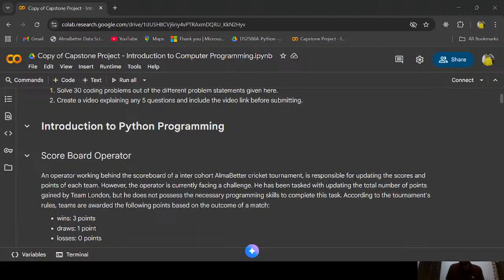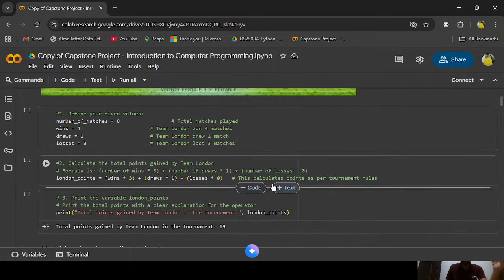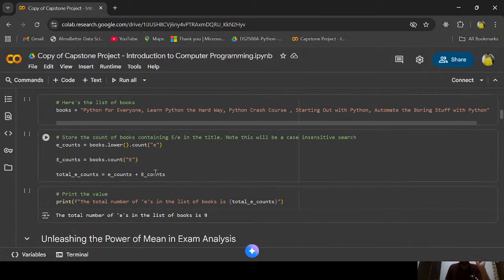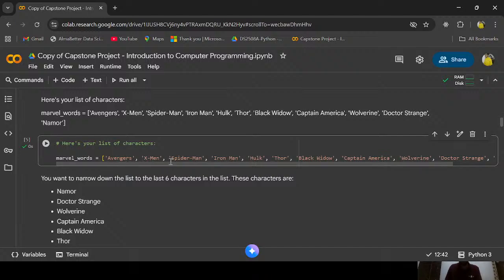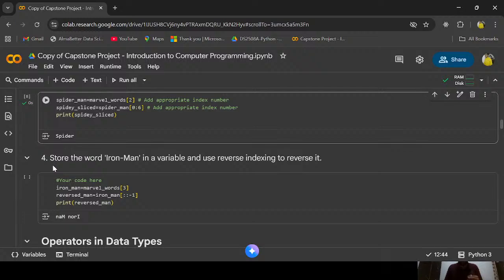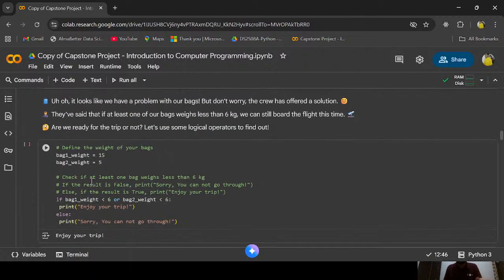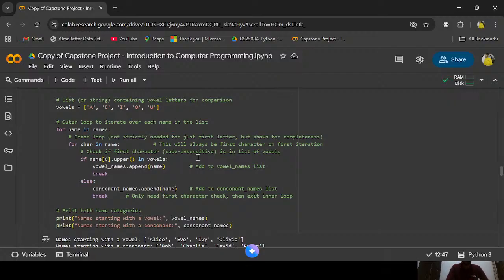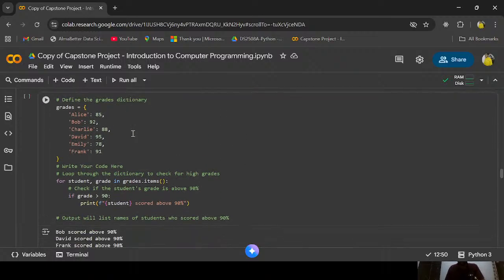capstone project 1